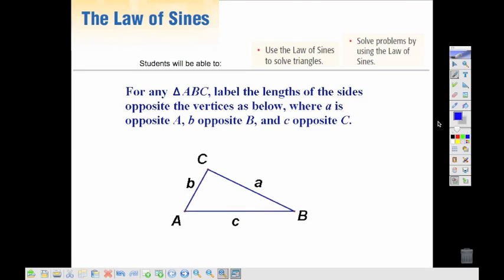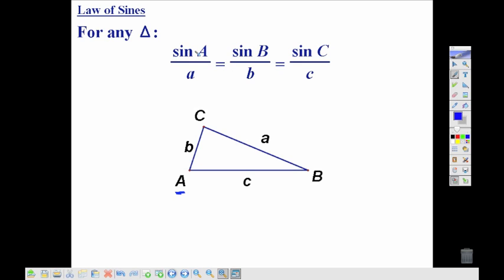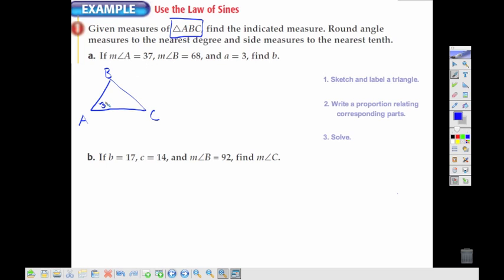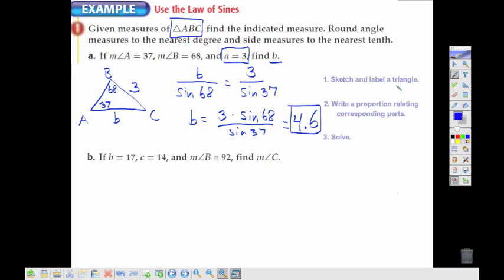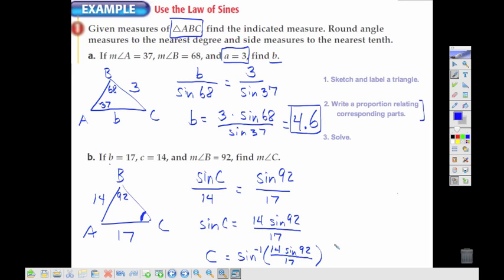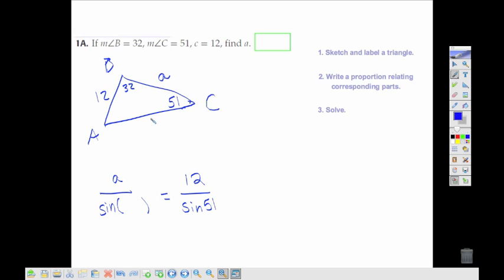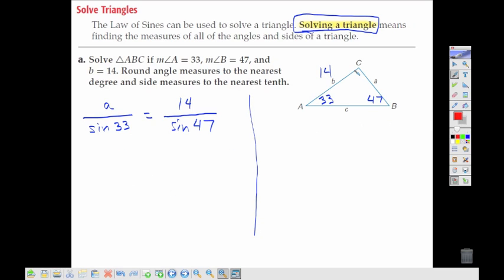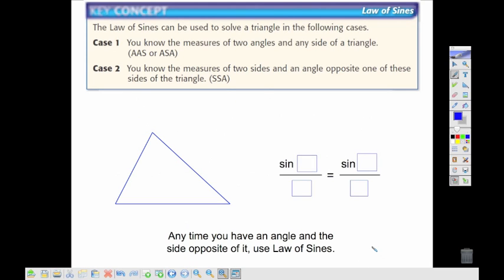Geo 8-4B Law of Sines